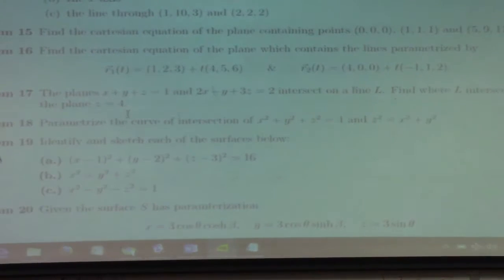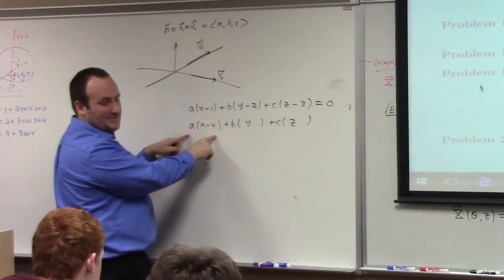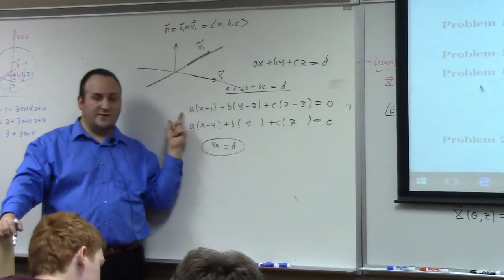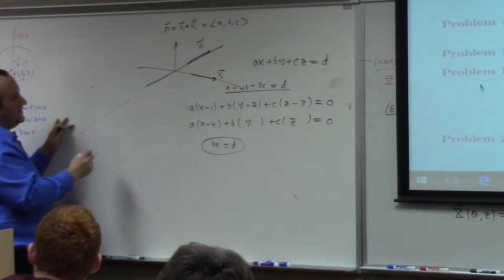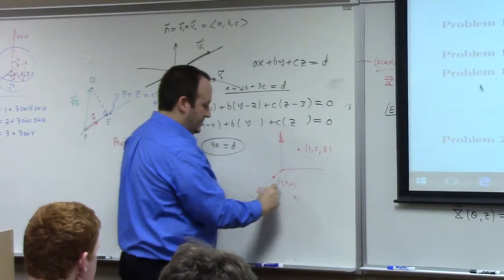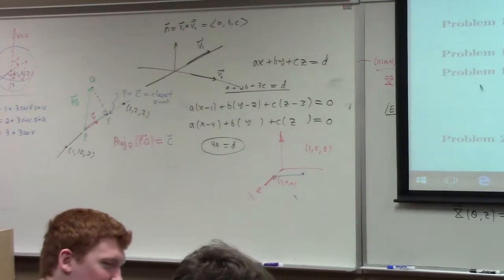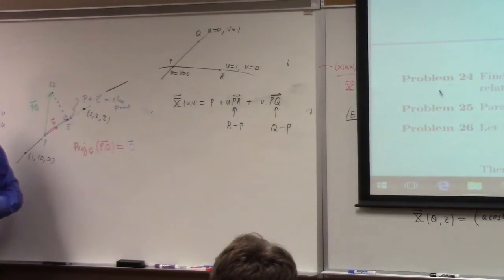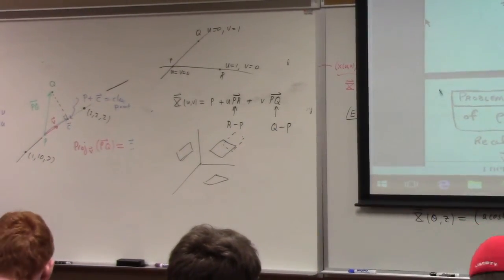Multivariate Calculus: graphing surfaces and curvelinear coordinates, 1-24-17, part 2